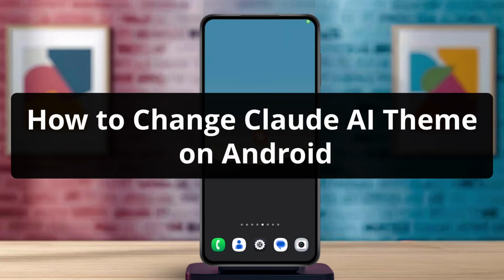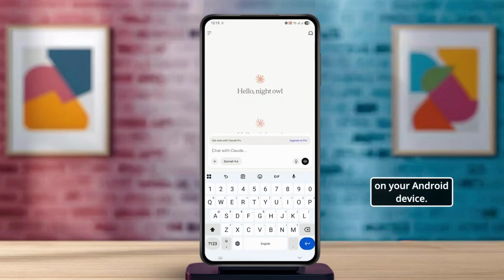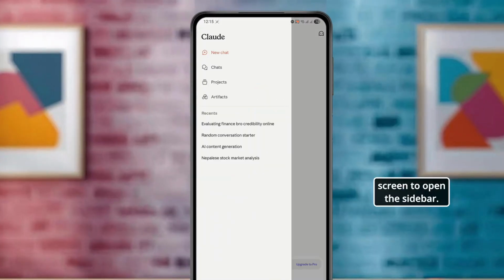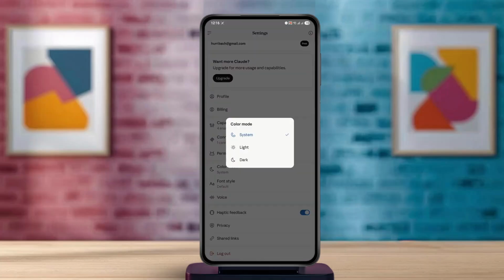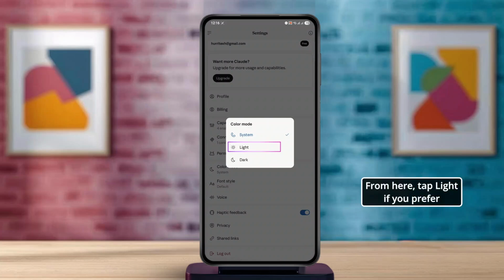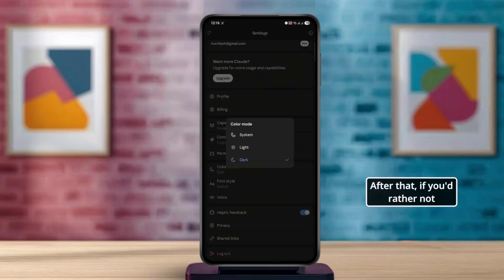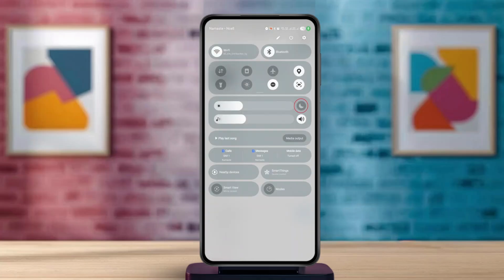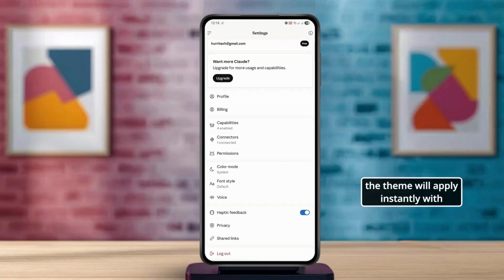How to Change Claude AI Theme on Android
Learn how to Change Claude AI Theme on Android in this easy step-by-step tutorial. Whether you want to switch between light and dark mode or personalize your app experience, this guide will show you how to adjust the theme settings in Claude AI on Android.

In this video, you'll discover how to change Claude AI theme on Android and enable Claude AI dark mode on Android. You'll also learn about Claude app customization settings, how to customize the Claude AI interface, and useful Android AI app settings.

Timestamps:
0:00 Introduction
0:20 Open Claude AI Theme Settings